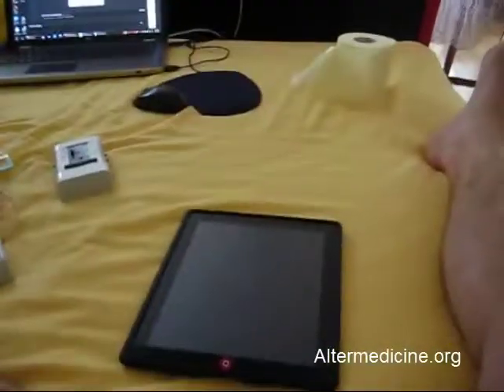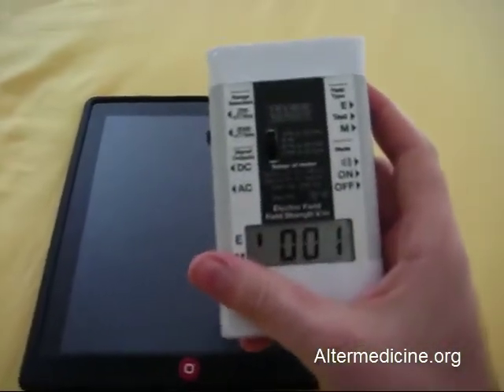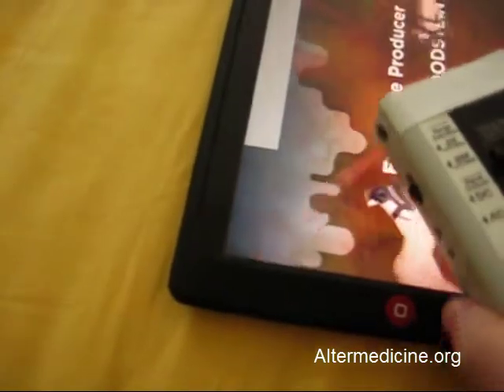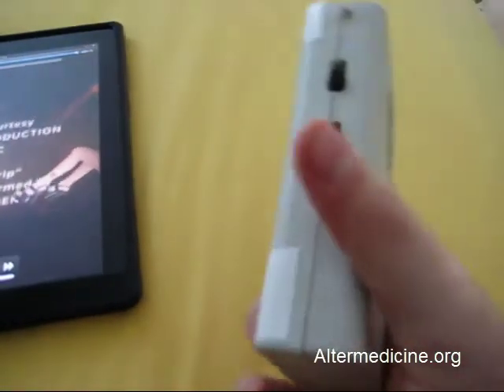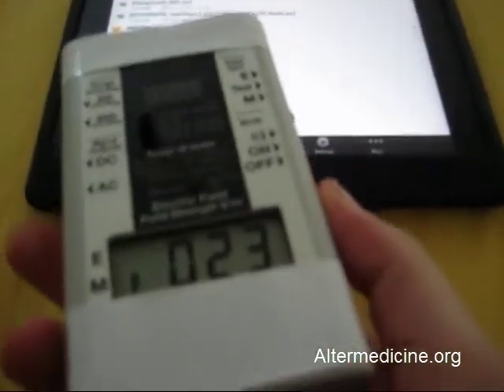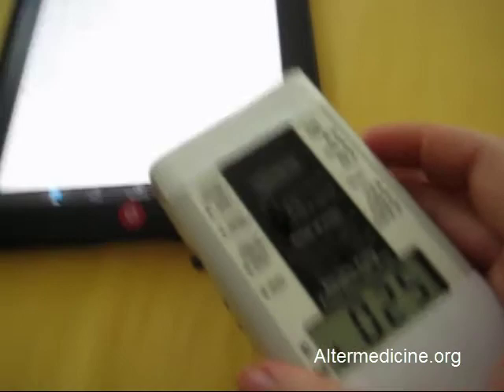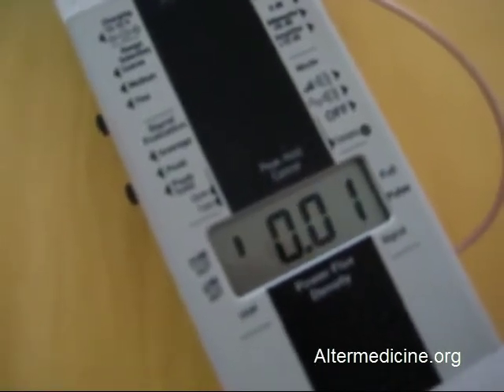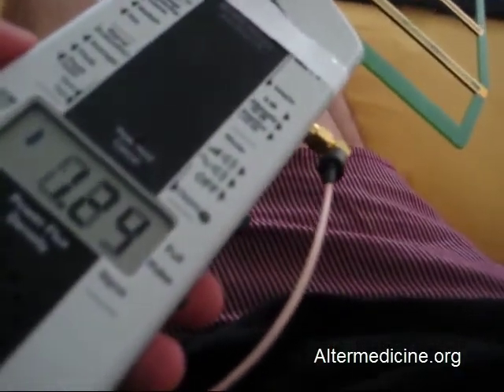Ipad 2 Has Safe Emissions, But Without Wireless Of Course - altermedicine.org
I have been testing IPAD 2 for any electro magnetic fields and high frequencies like wireless. My conclusion is that IPAD 2 is very safe, has really low emissions of EMF fields. But don't use wireless, because wireless radiation is really strong